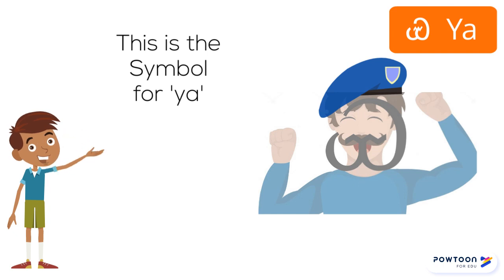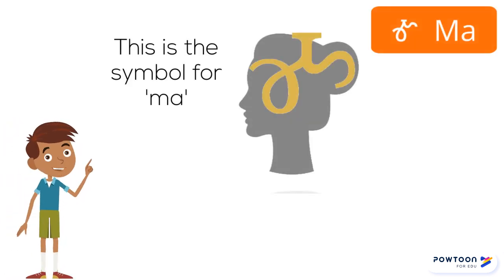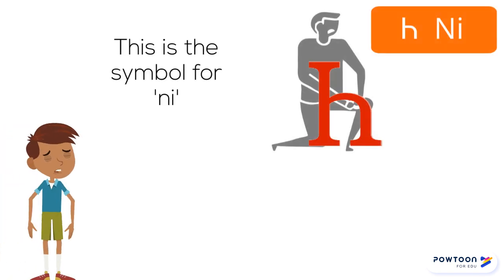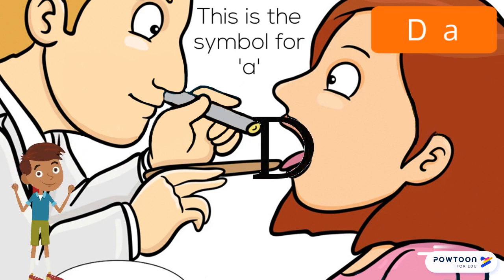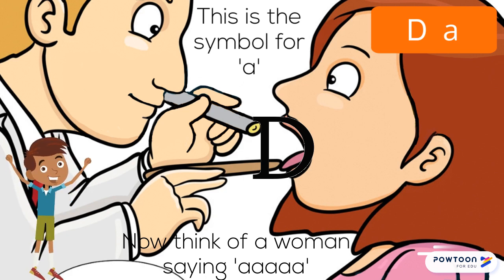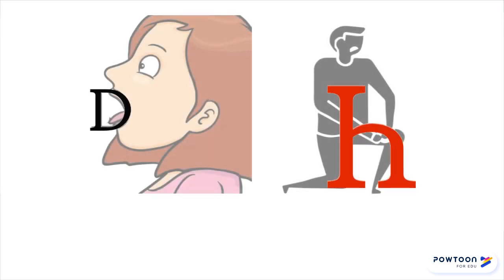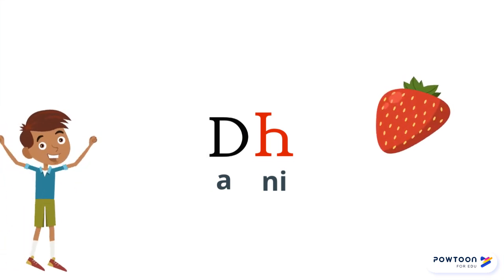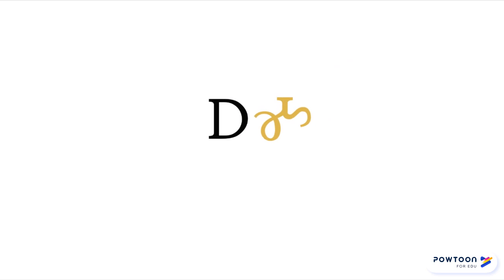CherokeeChallenge Lesson 1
Cherokee PINS Project Language Initiative.